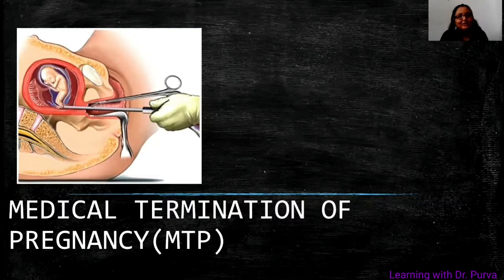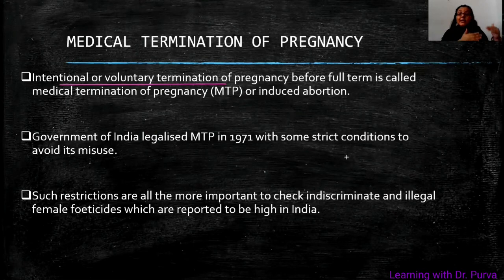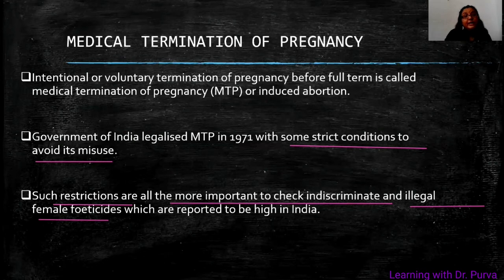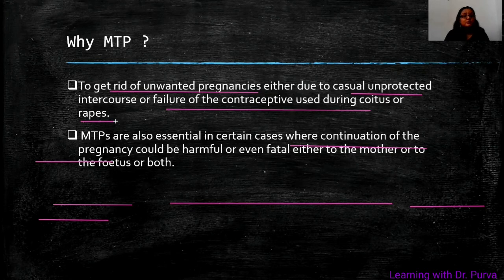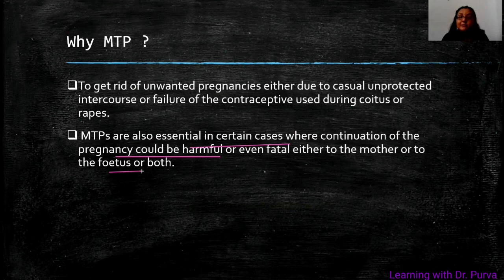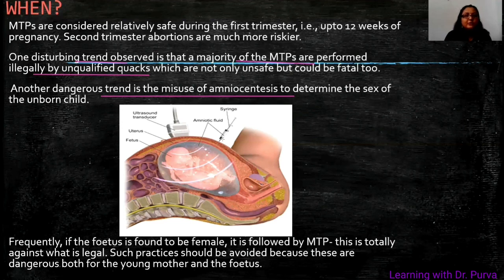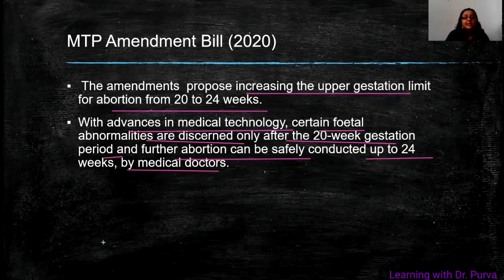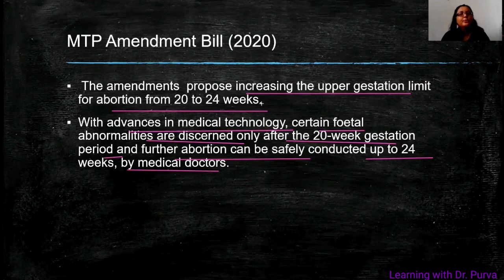# MTP_Amendment_2020 medical termination of pregnancy....